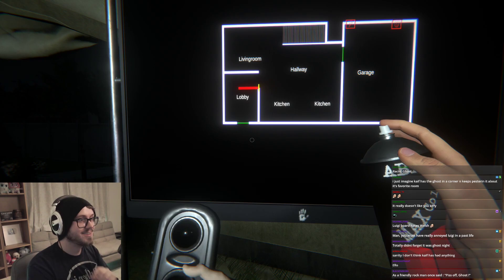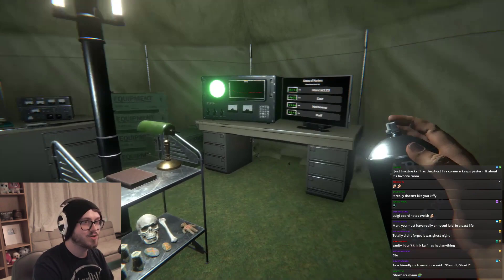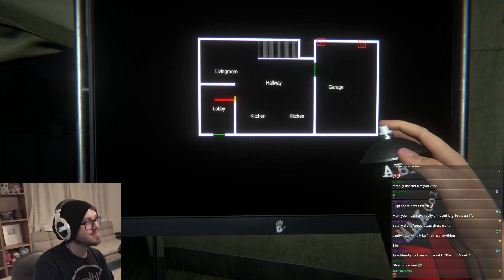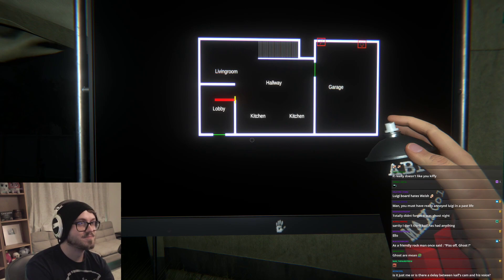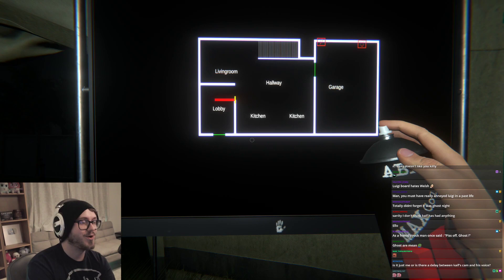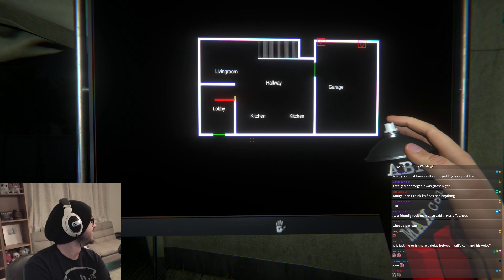SR_Kaif - This is why you're the intern Glen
- Clipped by: nub_thenubster16
- Game: Ghost Exile